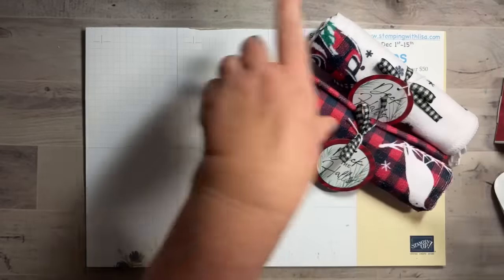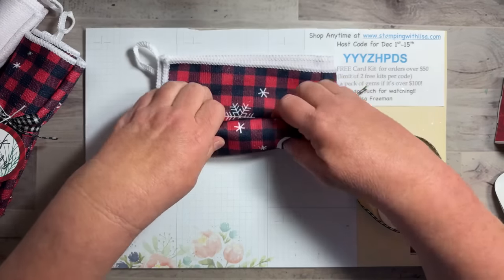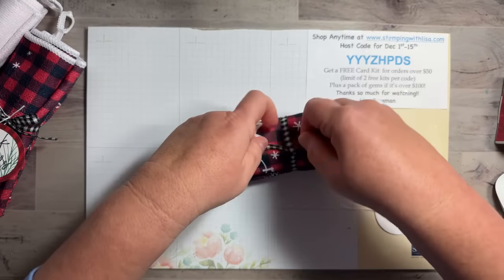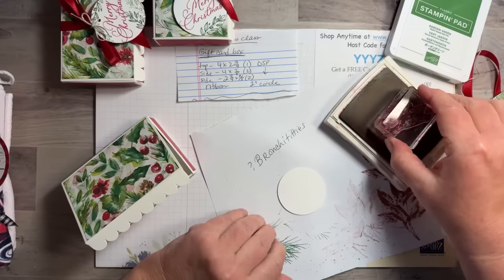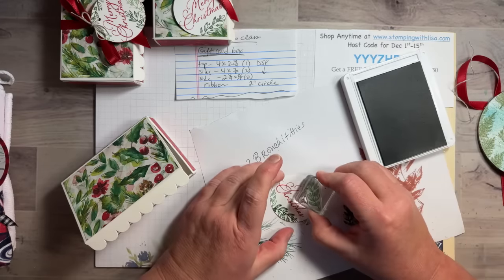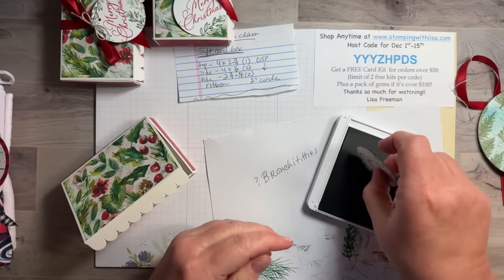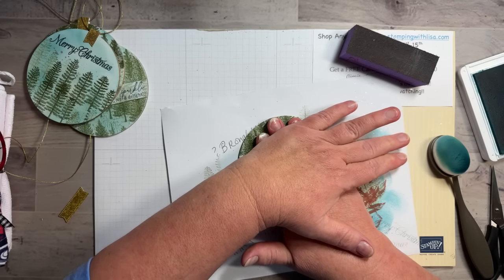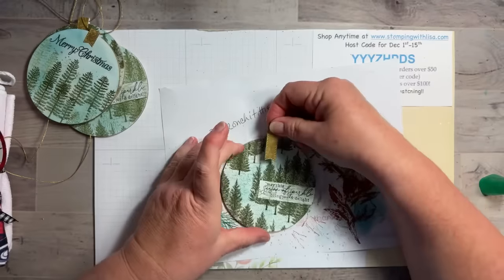3 Last Minute Christmas Gifts!!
In this video, I will show you how to create 3 quick adn easy Christmas gift ideas. They are great for last minute gifts for friends and family. I used the Joy of Christmas DSP and the Christmas Classics, Forever Forest and Fragrant Forest stamp sets.

**Christmas kitchen towels

**Christmas wooden circle ornaments

WALMART!